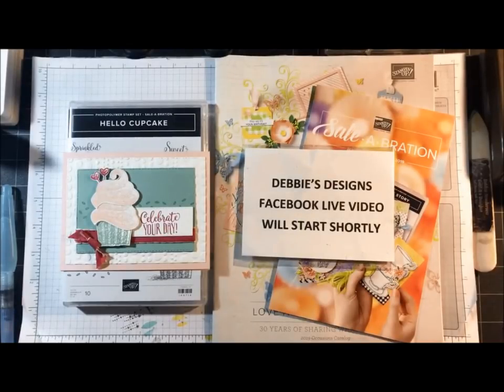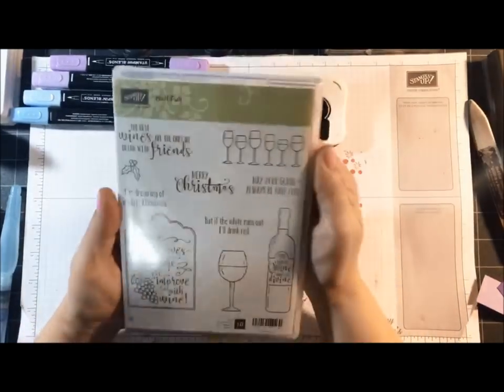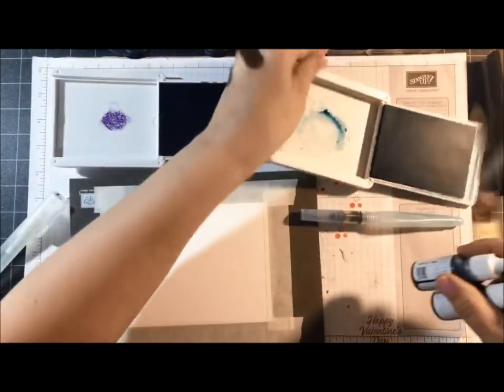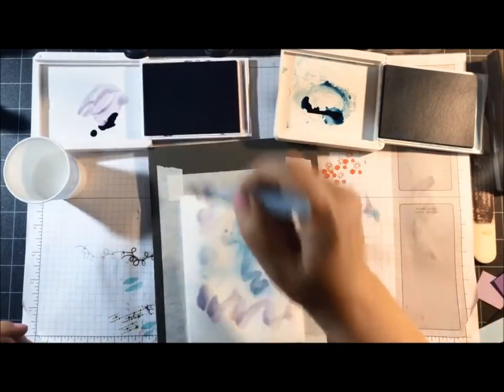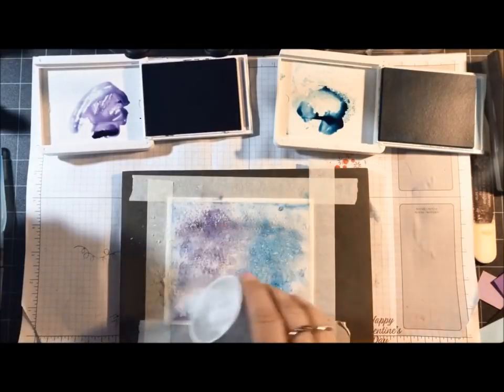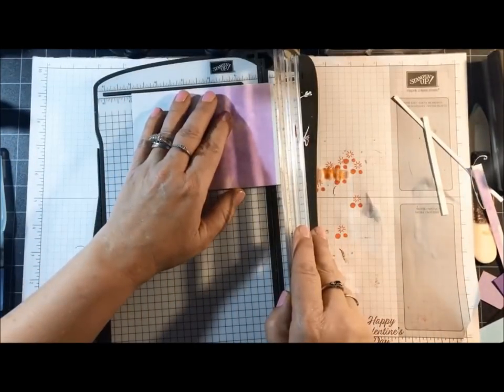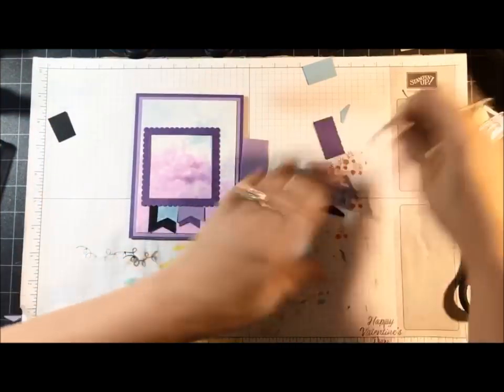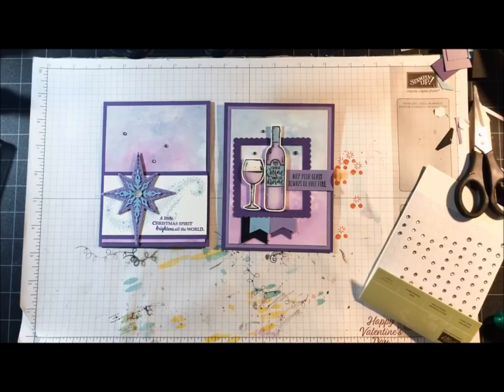Epsom Salt Background Technique using Stampin' Up!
Create a beautiful background using Epsom Salts, Water and Inks